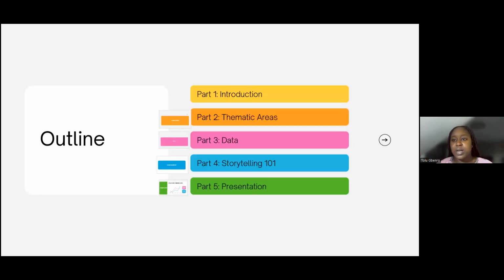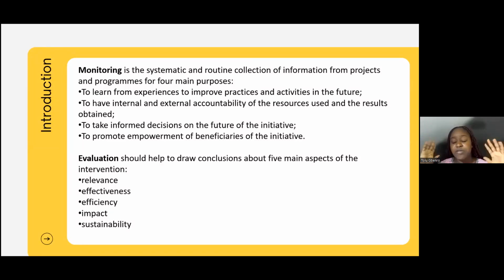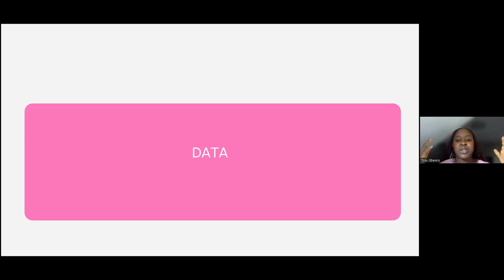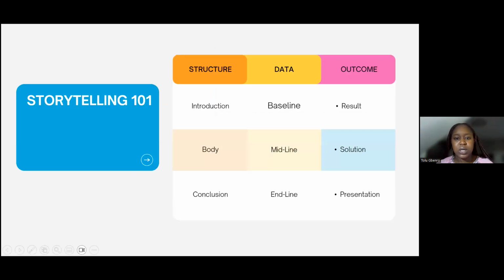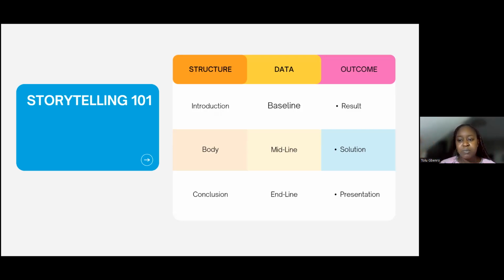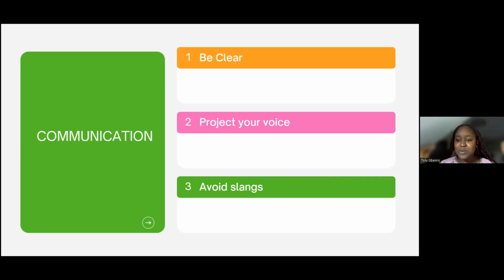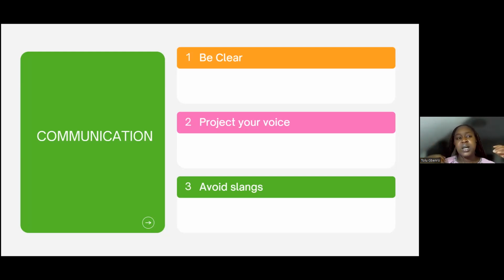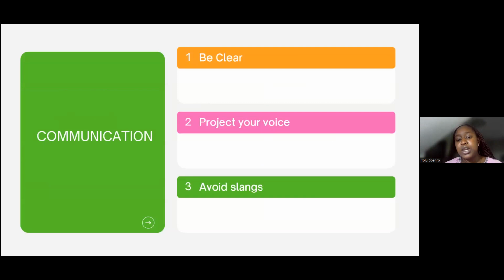BUILDING AN M&E FRAMEWORK THAT TRACKS & IMPACT OF YOUR SOCIAL ENTERPRISE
VIDEO CHAPTERS
00:00 Introduction
02:05 Presentation Outline
02:30 Introduction
08:29 Thematic Areas
12:29 Data
18:36 Storytelling 101
30:09 Presentation